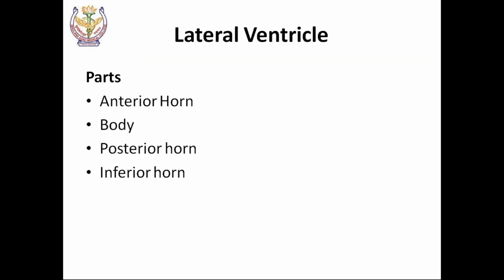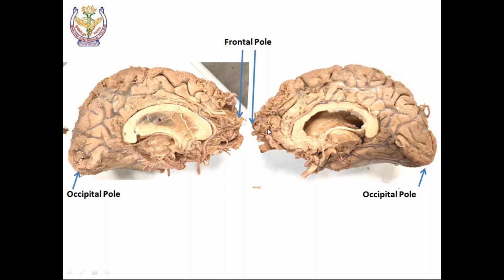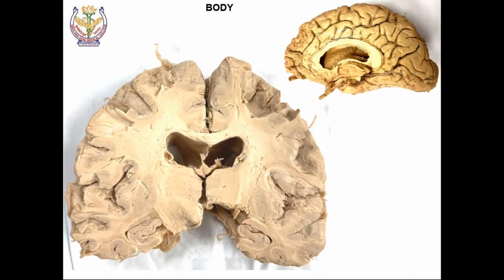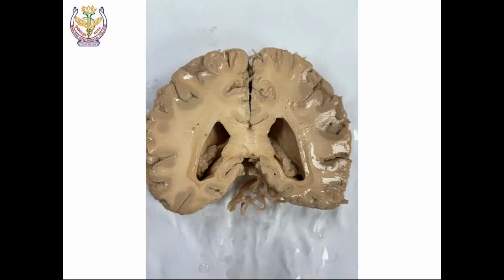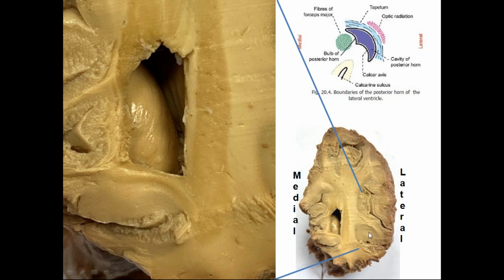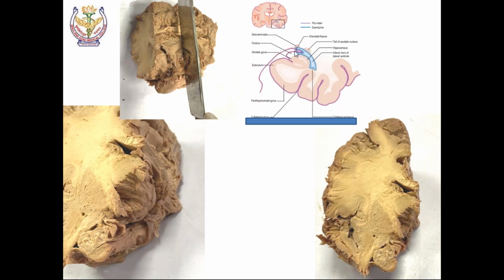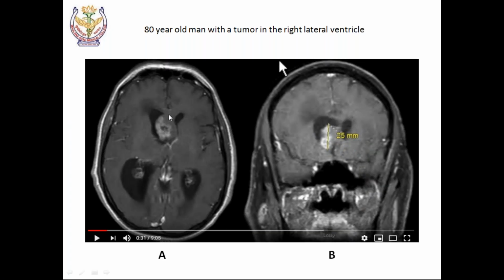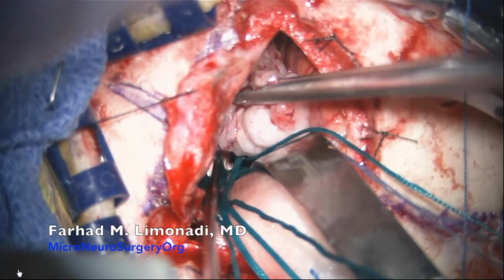Lateral Ventricle Relations / NEUROANATOMY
The lateral ventricles are the two largest ventricles of the brain and contain cerebrospinal fluid (CSF). Each cerebral hemisphere contains a lateral ventricle, known as the left or right ventricle, respectively.
Each lateral ventricle resembles a C-shaped cavity that begins at an inferior horn in the temporal lobe, travels through a body in the parietal lobe and frontal lobe, and ultimately terminates at the interventricular foramina where each lateral ventricle connects to the single, central third ventricle. Along the path, a posterior horn extends backward into the occipital lobe, and an anterior horn extends farther into the frontal lobe.

Each lateral ventricle takes the form of an elongated curve, with an additional anterior-facing continuation emerging inferiorly from a point near the posterior end of the curve; the junction is known as the trigone of the lateral ventricle. The centre of the superior curve is referred to as the body, while the three remaining portions are known as horns (cornua in Latin); they are usually referred to by their position relative to the body (anterior, posterior, or inferior), or sometimes by the lobe of the cerebral cortex into which they extend. Though somewhat flat, the lateral ventricles have a vaguely triangular cross-section. Ependyma, which are neuroepithelial cells, line the ventricular system including the lateral ventricles.[1]

Between the inferior horn and the main body of the ventricle is the putamen, which emerges from the head of the caudate nucleus, and sits above the tapetum; a small number of further connections passing through the occipital tapetum to join the putamen to portions of the caudate nucleus tail adjoining the anterior horn. Below the putamen sits the globus pallidus, with which it connects. These structures bounding the lateral ventricles form a frame curving around the thalamus, which itself constitutes the main structure bounding the third ventricle. Were it not for the choroid plexus, a cleft-like opening would be all that lay between the lateral ventricle and the thalamus; this cleft constitutes the lower part of the choroid fissure. The thalamus primarily communicates with the structures bounding the lateral ventricles via the globus pallidus, and the anterior extremities of the fornix (the mamillary bodies).

Anterior horns of lateral ventricleEdit

Anterior horn shown in red.

The anterior horn of the lateral ventricle is also known as the frontal horn as it extends into the frontal lobe. The anterior horn connects to the third ventricle, via the interventricular foramen. This portion of the lateral ventricle impinges on the frontal lobe, passing anteriorly and laterally, with slight inclination inferiorly. It is separated from the anterior horn of the other lateral ventricle by a thin neural sheet - septum pellucidum, which thus forms its medial boundary. The boundary facing exterior to the ventricle curvature is formed by the corpus callosum - the floor at the limit of the ventricle is the upper surface of the rostrum (the reflected portion of the corpus callosum), while nearer the body of the ventricle, the roof consists of the posterior surface of the genu. The remaining boundary - that facing interior to the ventricle curvature - comprises the posterior edge of the caudate nucleus.